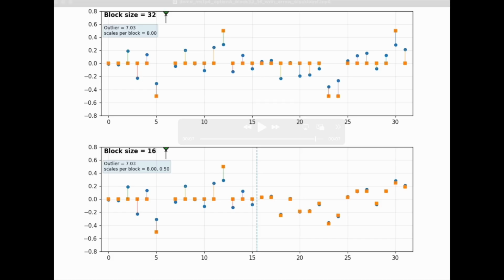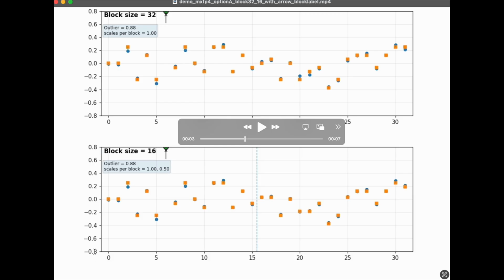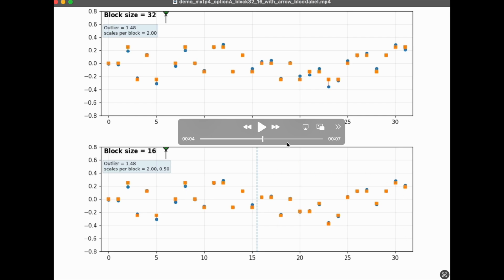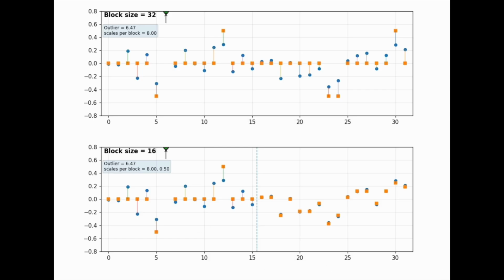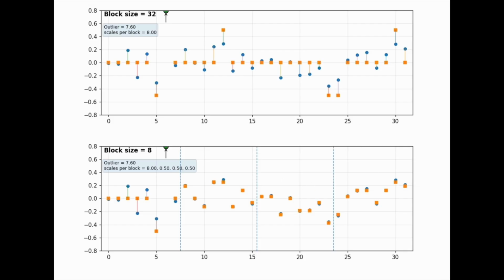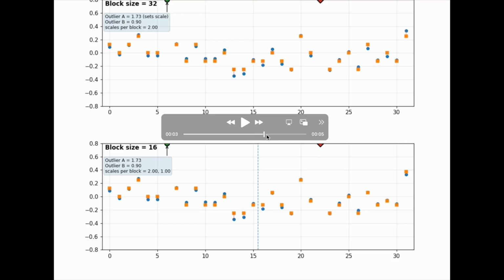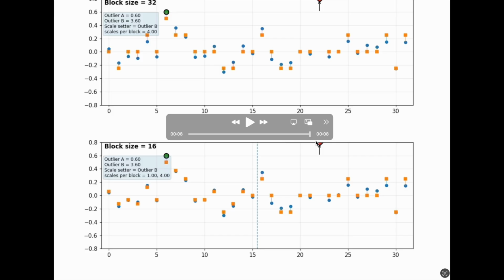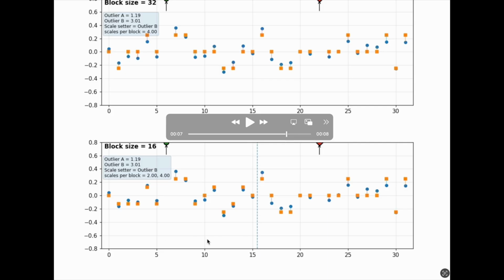Why Block Size Matters in Block Floating-Point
Why is standardizing block floating-point formats so challenging?

One of the biggest challenges in low-precision AI is dealing with outliers. In block floating-point formats, a few extreme values can significantly influence the quantization quality of an entire block.

This video explores why block size matters, how outliers affect quantization quality, and the trade-offs involved in choosing the right format for AI workloads.

I hope you find it interesting.